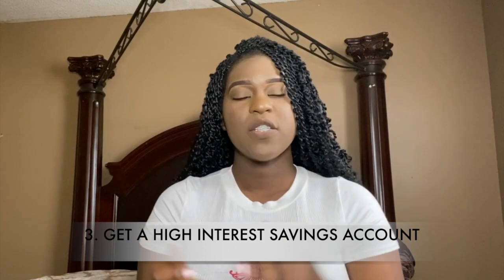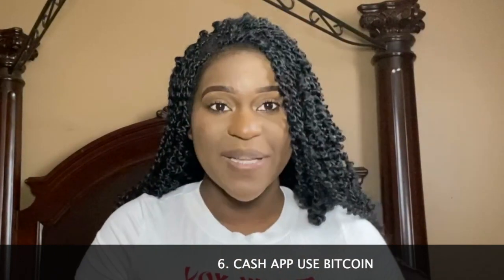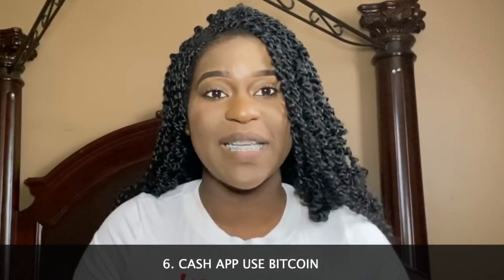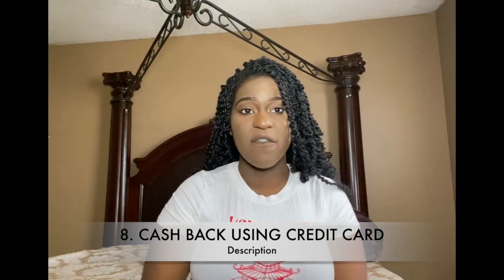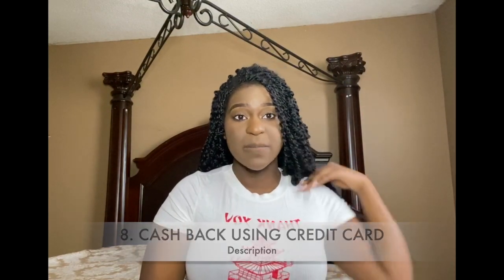QUARANTINE & SAVE WITH ME 2020 | TIPS & TRICKS TO BUILD YOUR SAVINGS ACCOUNT AT ONLY 19 📈💸🤫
MENTIONED IN TODAYS VIDEO:
1. Set specific end of the year goals

2. 10% of income into 401k

3. Take $25 put into a high interest savings account with APY of at least 1.60%
- Do your research, you want to put your money into an account with high interest yield so you can maximize your end of year returns

4. Put $50-$130 into a personal savings account
- Start at whatever makes you feel comfortable but don’t stay at that point, gradually increase the amount you put in there when you begin to get control of your spending habits

5. Get Qapital. Sign up

7. Dosh App to get cash bank on everything

8. Credit card cash back
- I am not advising anyone to go and obtain a credit card. Please use this tip as guidance and do not rely solely on this tip to save you money or to build your credit

FAQ💭
• AGE? 1️⃣8️⃣
• RACE/ETHNICITY? Haitian 🇭🇹
• MAJOR? Neuroscience & Behavior 🧠

👻 • SNAP: Desliecutie123
       - (Don’t Judge Me I Made It Many Years Ago)

I know I took a while to upload a video thank you guys for your patience & thank you so much for watching, I hope you enjoyed & I will see you all in my next video💋